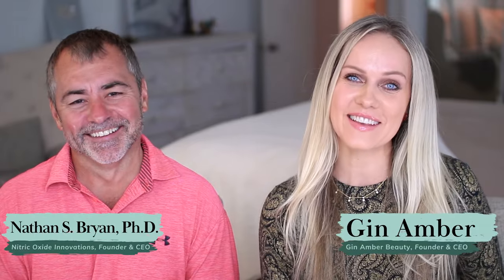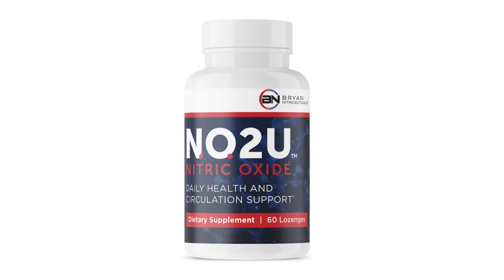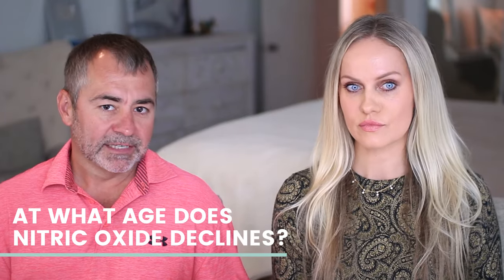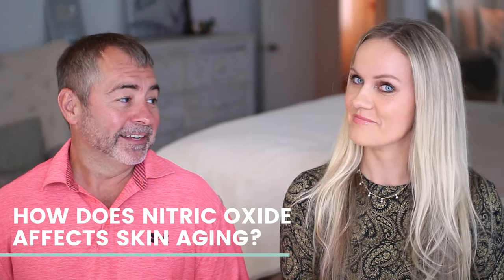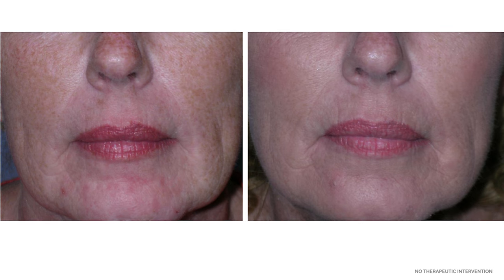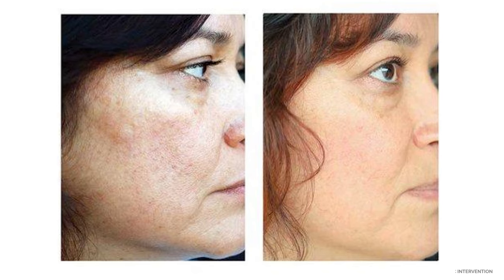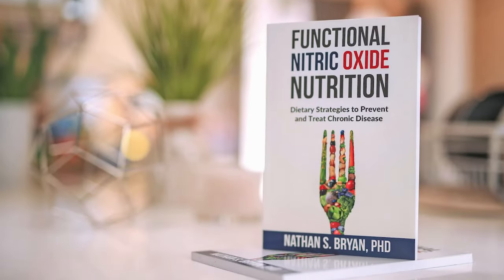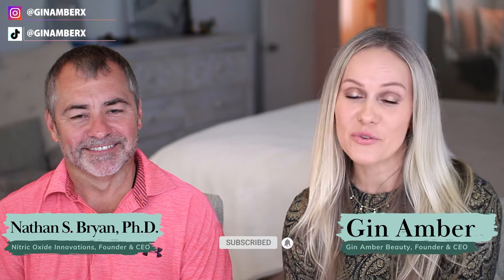NITRIC OXIDE - LONGEVITY, ANTI AGING, AND HOW TO NOT DIE YOUNG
Dr. Bryan was the first to describe nitrite and nitrate as indispensable nutrients required for optimal cardiovascular health. He was the first to demonstrate and discover an endocrine function of nitric oxide via the formation of S-nitroso glutathione and inorganic nitrite. Through the drug discovery program in natural product chemistry, Dr. Bryan discovered unique compositions of matter that can be used to safely and effectively generate and restore nitric oxide in humans. This technology is now validated in six published clinical trials. He is also a successful entrepreneur who has commercialized his nitric oxide technology through the formation of Human, to the Power of N, Inc (formerly Neogenis Labs) where he is a Founder and inventor. Dr. Bryan has been involved in nitric oxide research for the past 18 years and has made many seminal discoveries in the field. These discoveries and findings have transformed the development of safe and effective functional bioactive natural products in the treatment and prevention of human disease and may provide the basis for new preventive or therapeutic strategies in many chronic diseases. Dr. Bryan has published several highly cited papers and authored or edited 5 books. He is an international leader in molecular medicine and nitric oxide biochemistry.